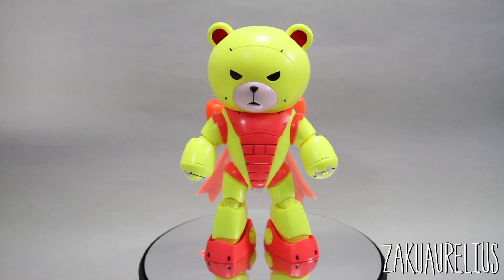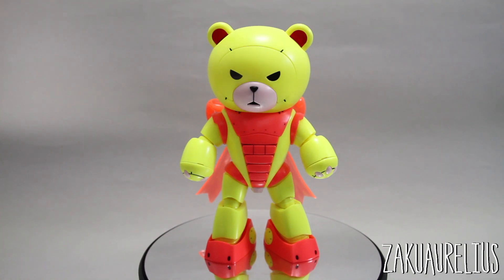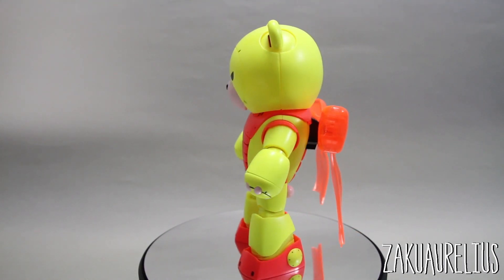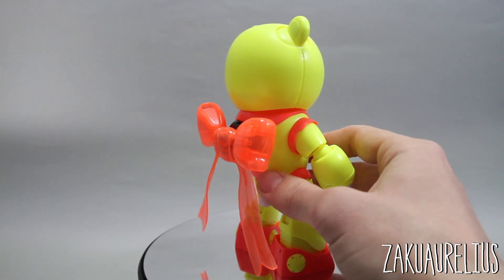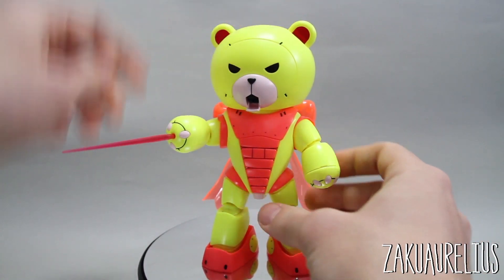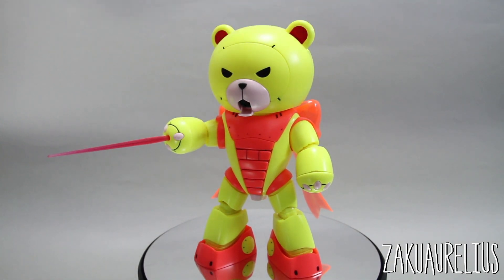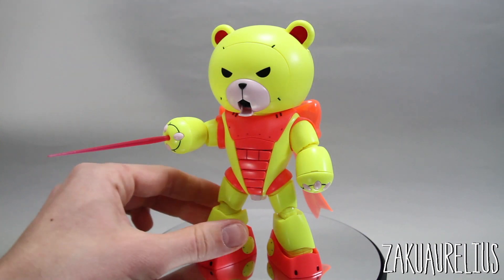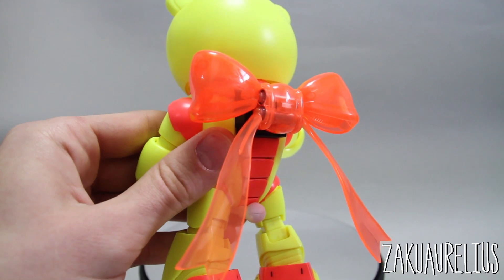132 - HGBF Neon Beargguy III (San) Review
A short a sweet review for a kit that's pretty sweet! Here's the High-Grade Build Fighters 1/144 scale Neon Beargguy III (San).
This kit was an Expo exclusive, and a big thank you again to my good friend who brought this kit over to share with you guys!